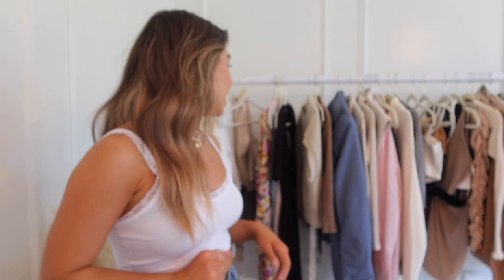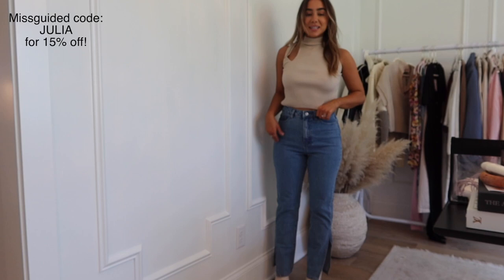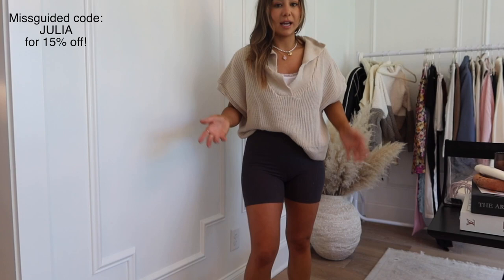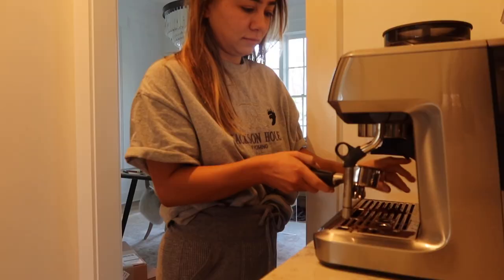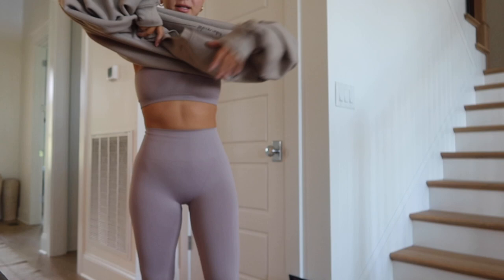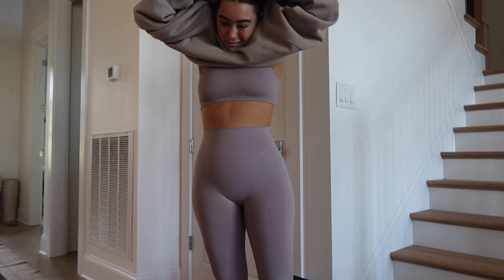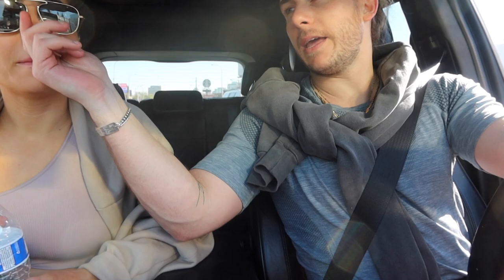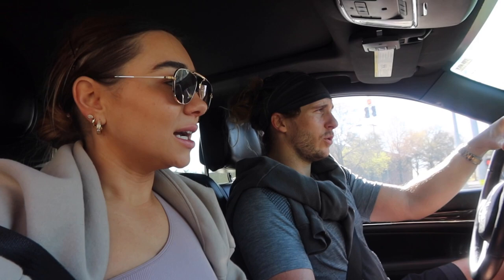VLOG: Getting Deep & Emotional (I Cry), Missguided Spring Haul, @ Home Date Night & Cocktail Tasting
Missguided Haul:

White Lace Trim Jersey Bralette (Size 4)
Petite Cream Pointelle Knit Cropped Cardigan (Size 4)
Brown Co Ord Textured Knit Top (Size 4)
Petite Sand Cut Out Sleeveless Crop Top (Size 2)
Plus Size Sand Collared Knit Tank Top (Size 12)
Cream Borg Colorblock Oversized Hoodie (Size 4)
Premium Black Borg Belted Aviator Jacket (Size 6)
Blue Extreme Split Wrath Jeans (Size 4)
Sand Missguided Basic Oversized Sweatshirt (Size 2)
Purple Floral Print Tie Back Skater Dress (Size 2)
black sheer knit button through beach over up(Size 4)
Stone Tie Neck Ruched Midi Dress (Size 2)
Blue Mesh Hook and Eye Ruched Midi Dress (Size 2)
Pink Rib Knit Sleeveless Midaxi Dress (sold out)
Ivory Faux Leather Seam Detail Pants (Size 2)